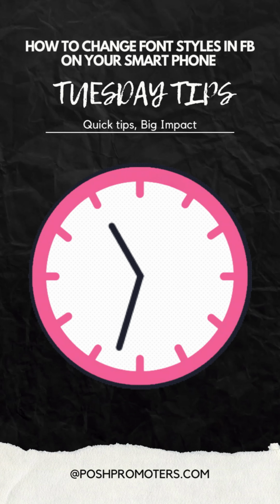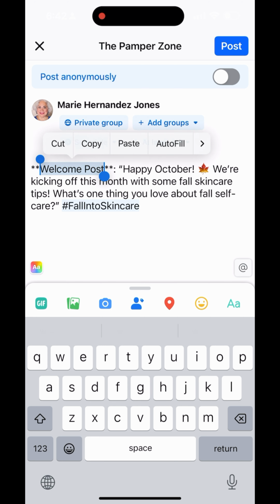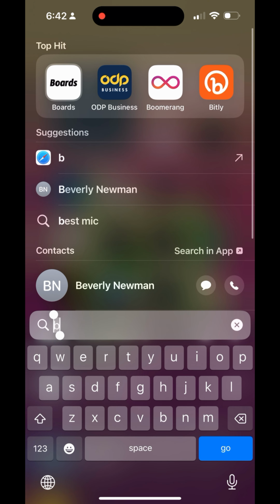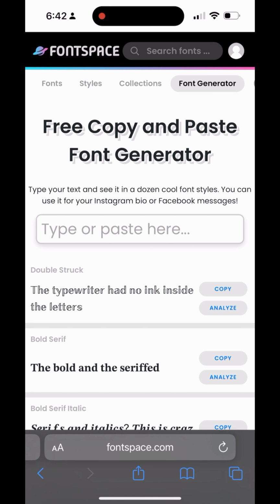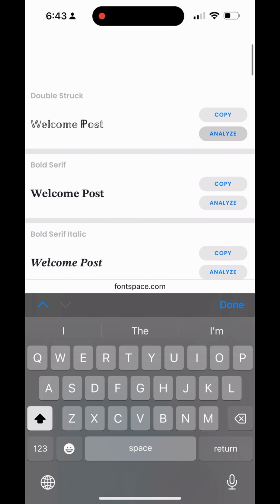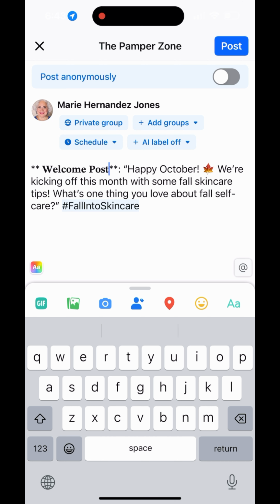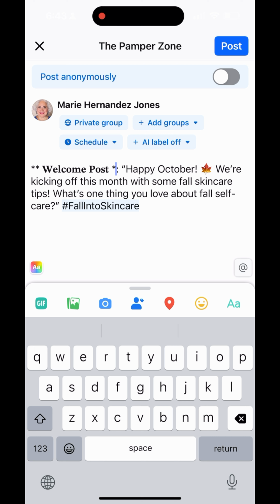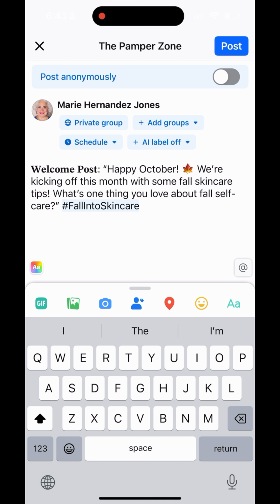Tuesday Tips: How to Change Font Styles on Facebook Using Your Smartphone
Welcome to my new video series, "Tuesday Tips!" 🎉
In today's video, I’ll be showing you a quick and easy way to change your font styles on Facebook using your smartphone! Whether you're looking to make your posts stand out or add a creative touch to your comments, this step-by-step guide will help you customize your Facebook experience with fun font styles.

Your support means so much and helps me bring you more tips every week. 💕

Interested in joining Perfectly Posh? Let’s chat! Did I mention it’s FREE to join? 💬 Click the link below to shop or join the fun!